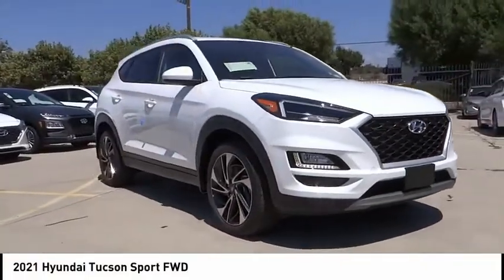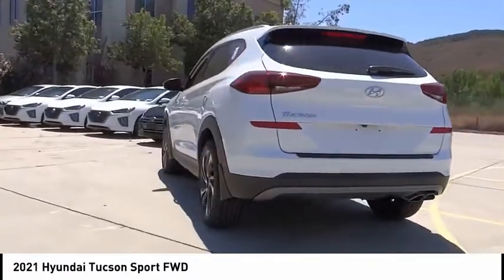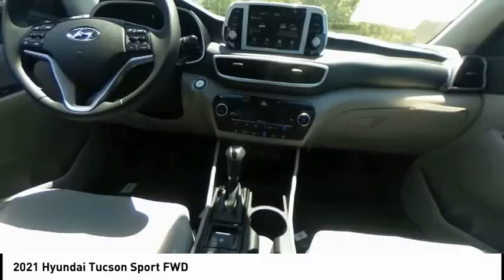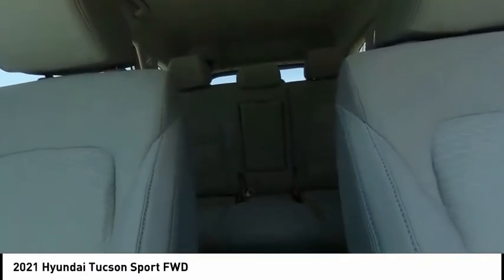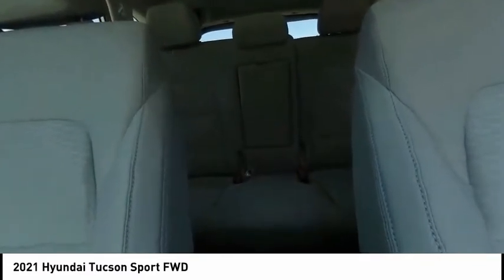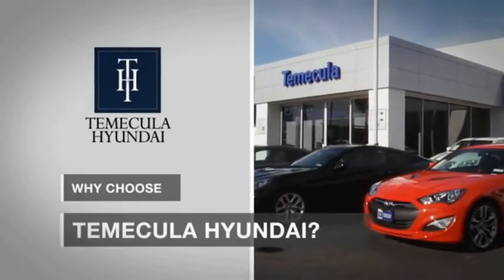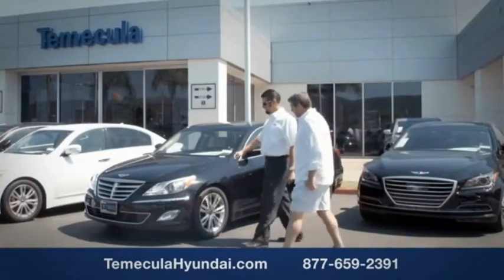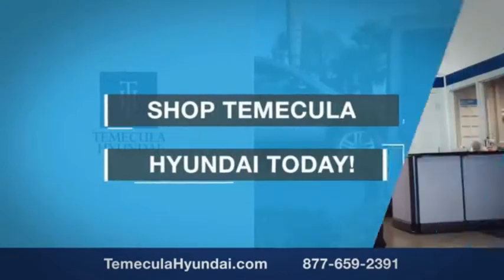2021 Hyundai Tucson TEMECULA MURRIETA MENIFEE HEMET CORONA ESCONDIDO 210072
2021 Hyundai Tucson Sport FWD

Temecula Hyundai
27430 Ynez Rd.

TEMECULA HYUNDAI PROUDLY SERVING TEMECULA, MURRIETA, MENIFEE, HEMET, CORONA, ESCONDIDO, AND SURROUNDING SOUTHERN CALIFORNIA LOCATIONS. THIS WHITE 2021 Hyundai TUCSON IS EQUIPPED WITH A Engine: 2.4L GDI DOHC 16 Valve I4 CVVT, AUTOMATIC TRANSMISSION, AND RECEIVES AN ESTIMATED 22 City/28 Hwy MPG. 2021 Hyundai TUCSON Sport FWD 2021 Hyundai Tucson Sport Cream Sport 4D Sport Utility 2.4L I4 DGI DOHC 16V FWD 6-Speed Automatic with Shiftronic 22/28 City/Highway MPG All sale prices exclude leases. All prices plus sales tax, license fees, $85 doc fee and any other government fees. Dealer installed accessories extra. Must finance with Hyundai motor finance using standard rates on approved Tier 1 credit. This Vehicle is Located at: Temecula Hyundai, 27430 Ynez Road, Temecula, California 92591. Dealer Installed accessories are optional and may be purchased for an additional charge.All prices subject to government fees and taxes, any finance charges, any dealer document preparation charge, and any emission testing charge.While we make every effort to ensure the data listed here is correct, there may be instances where some of the factory rebates, incentives, options or vehicle features may be listed incorrectly as we get data from multiple data sources. PLEASE MAKE SURE to confirm the details of this vehicle (such as what factory rebates you may or may not qualify for) with the dealer to ensure its accuracy. Dealer cannot be held liable for data that is listed incorrectly. Stock #: 210072 | VIN: KM8J33AL2MU309291 | 2021 Hyundai Tucson Sport FWD AIR CONDITIONING SECURITY SYSTEM TRACTION CONTROL Temecula Hyundai FOR DRIVERS IN THE GREATER TEMECULA, MURRIETA, MENIFEE, HEMET, CORONA AND ESCONDIDO AREAS, YOUR SOURCE FOR INCREDIBLE HYUNDAI MODELS IS TEMECULA HYUNDAI 27430 YNEZ RD TEMECULA, CA 92591